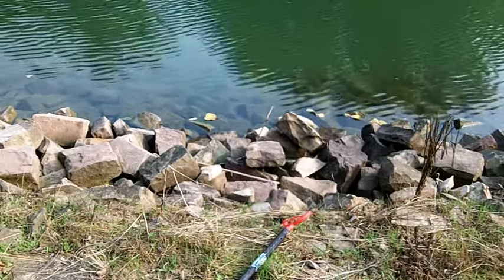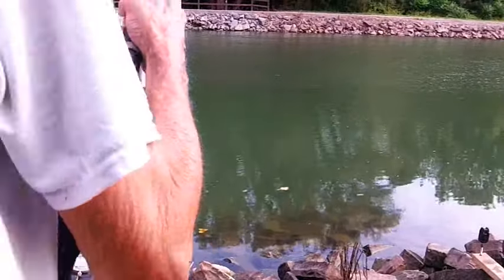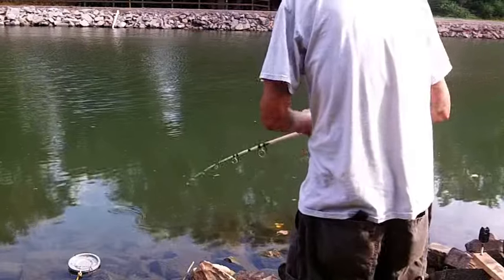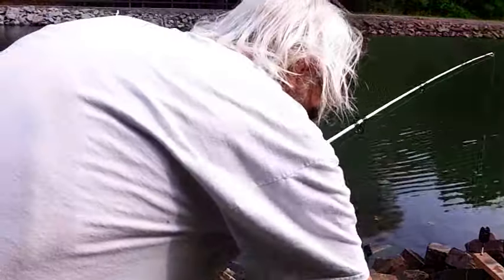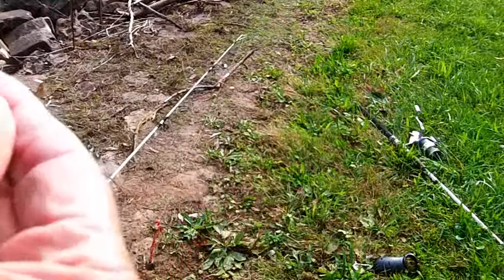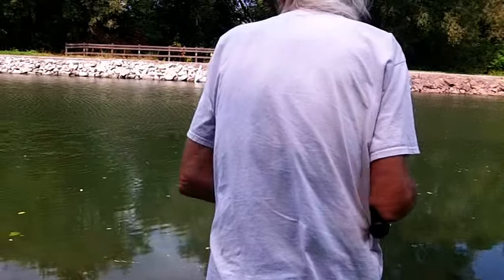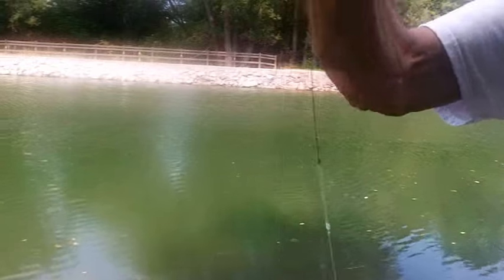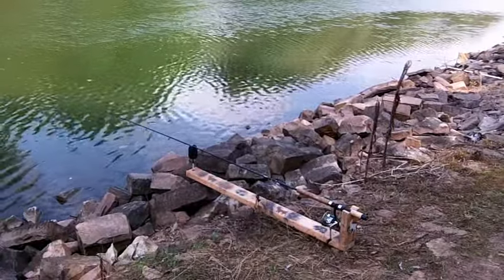Bank Fishing FOR CATFISH Toad for bait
Don't let the Game Vultures get you. bank fishing